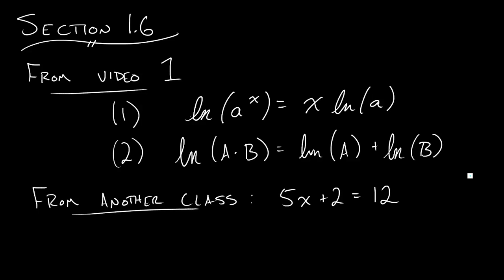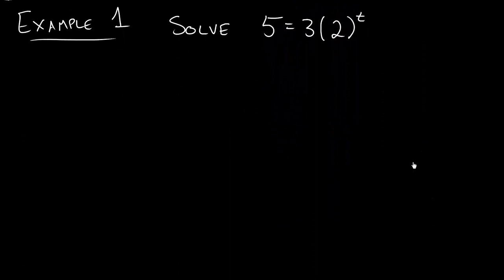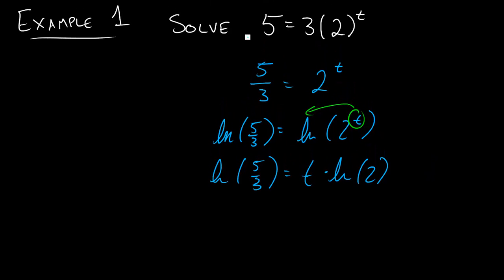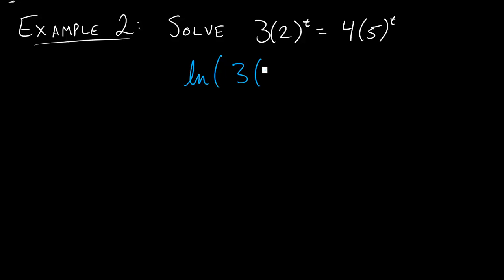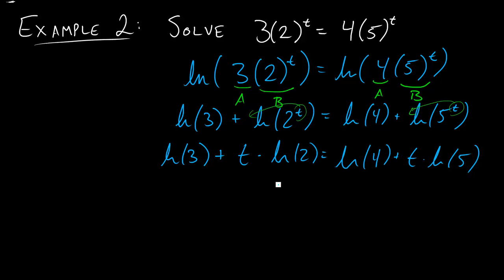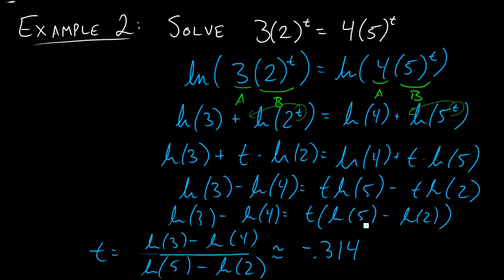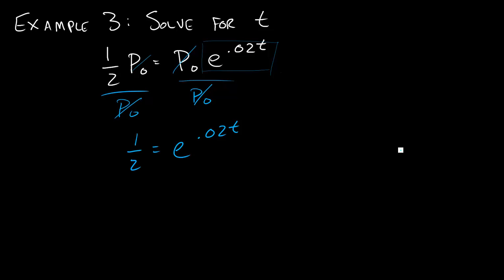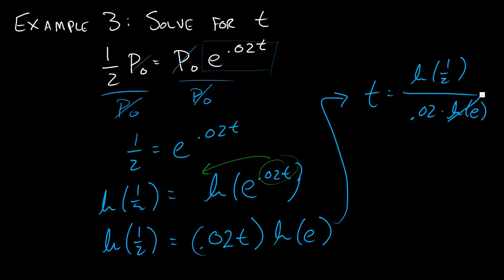Section 1.6.2 - Algebra with Logarithms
Learning to use logarithms to solve equations which have the variable we are trying to solve for in an exponent.